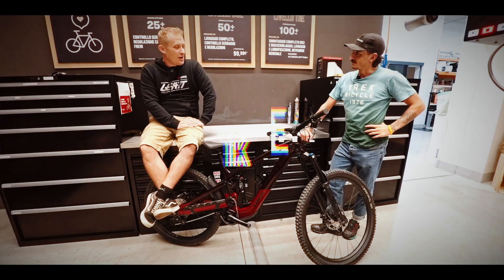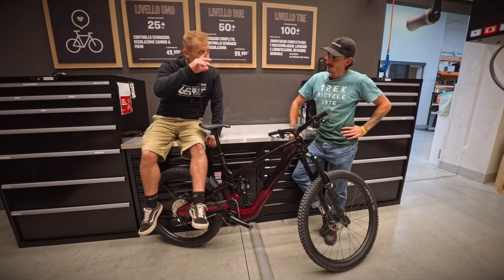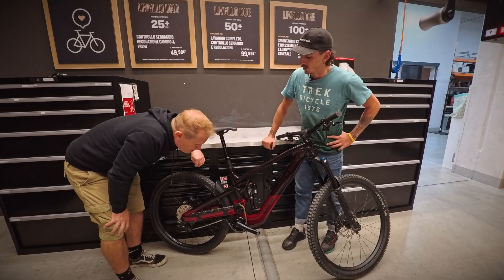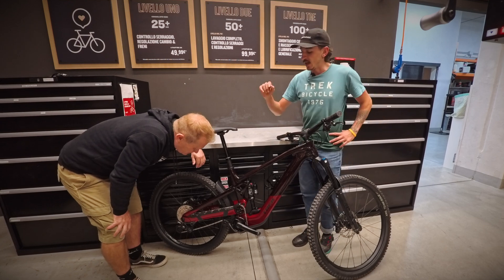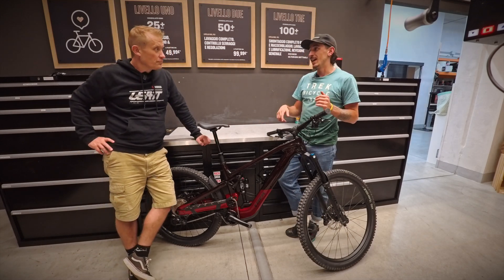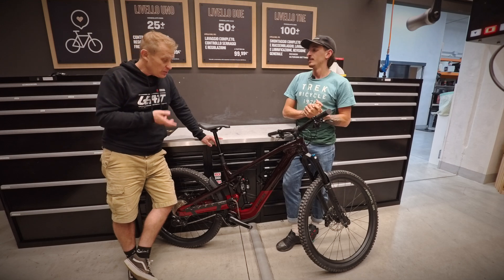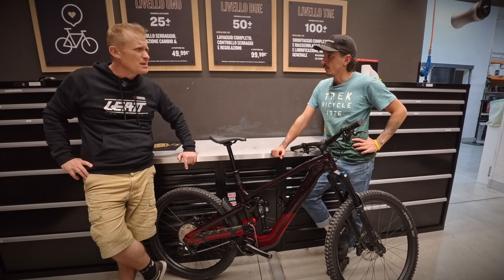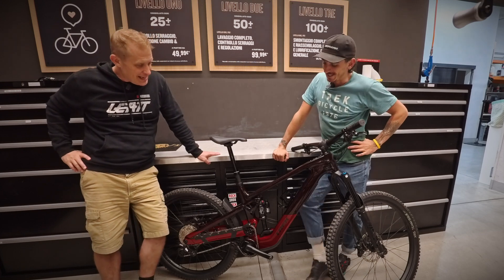Trek Slash+ 8.7 High Pivot Suspension Explained!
I chat to Leonardo from Trek about how the Trek Slash 8.7 suspension system works. We explain it simply and why it looks like it does. Plus we do a bike weigh in...

We also explain chain growth and what anti squat is.

There is nothing on the market that beats this bike for suspension performance and weight... The Trek Slash+ 8.7 is a full suspension Enduro E-bike.

00:00 Start
01:14 Suspension Geometry and High Pivot Explained
02:42 Chain growth
03:19 Anti-squat
05:08 Specifications of the bike
08:46 Enduro EMTB weigh in